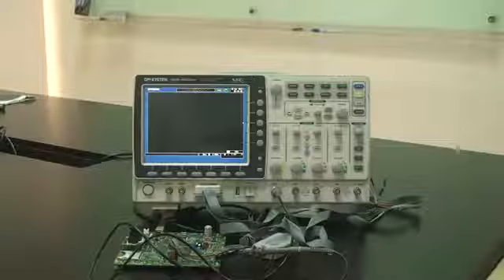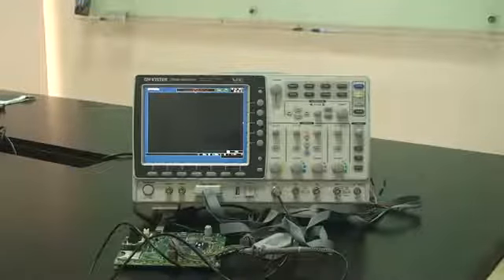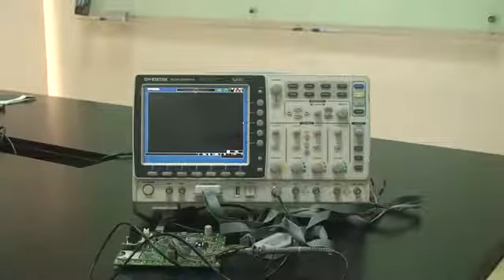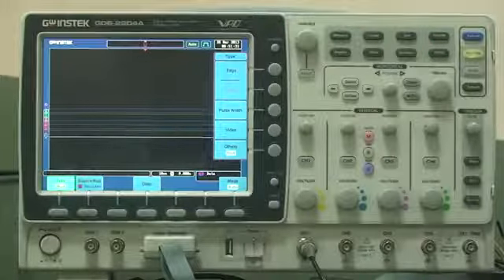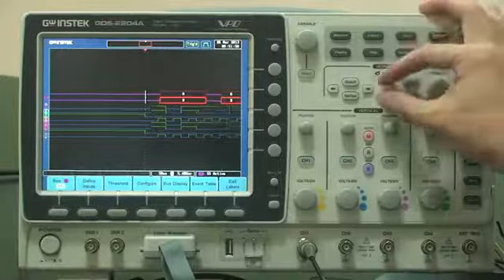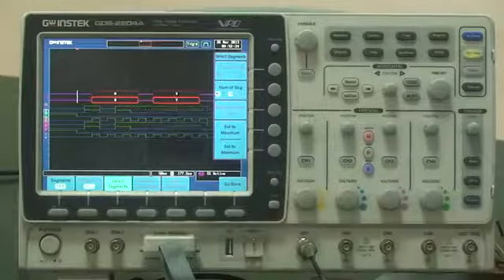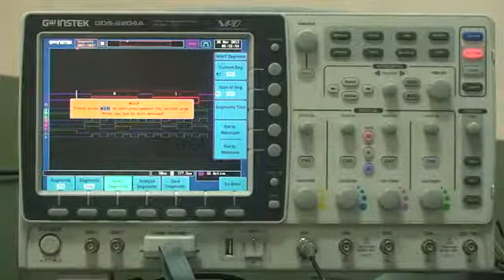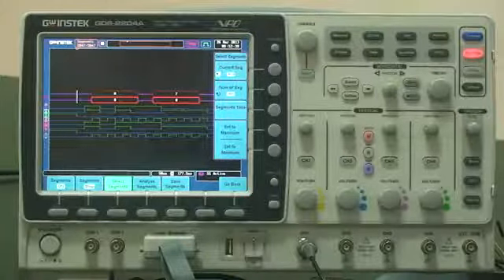GWInstek GDS-2000A Segmented Memory Function demonstration